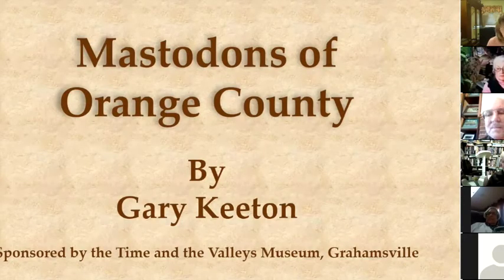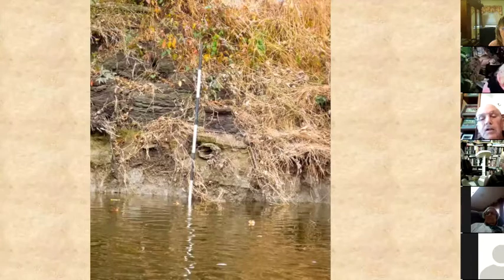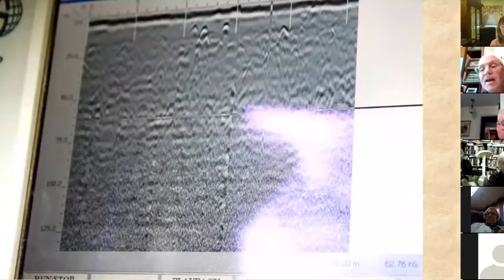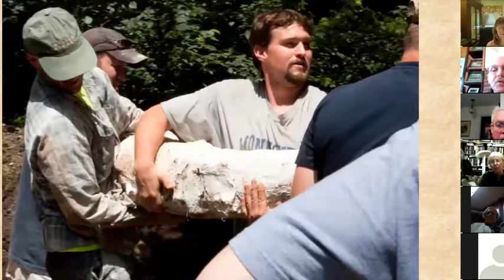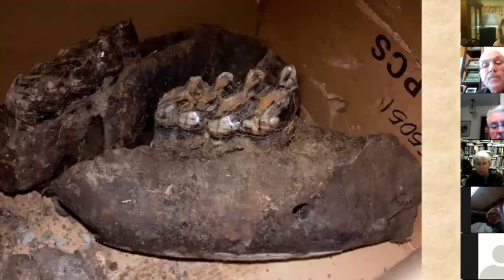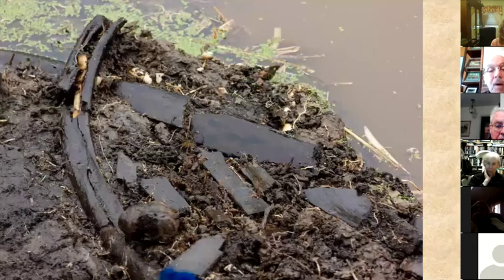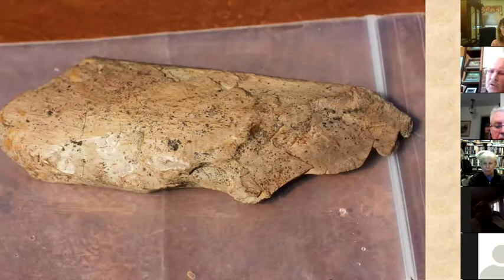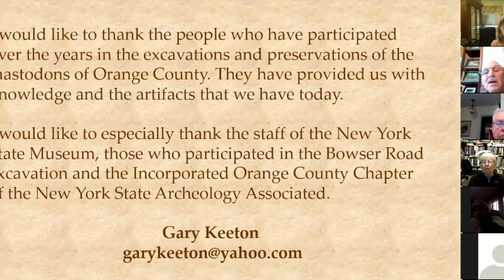Mastadons of Orange County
There have been more than 80 mastodons recovered in this state since Charles Wilson Peale’s earliest recovery in 1811 in Montgomery, Orange County. Join Gary Keeton who has participated in several exhumations of New York state mastodons to learn about the modern recovery of these creatures that roamed the area more than 10,000 years ago.